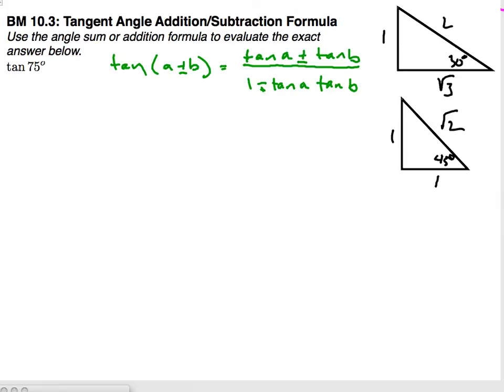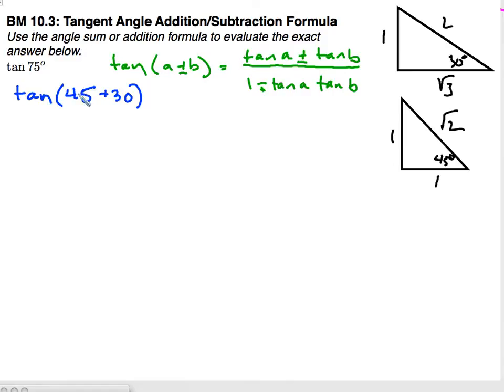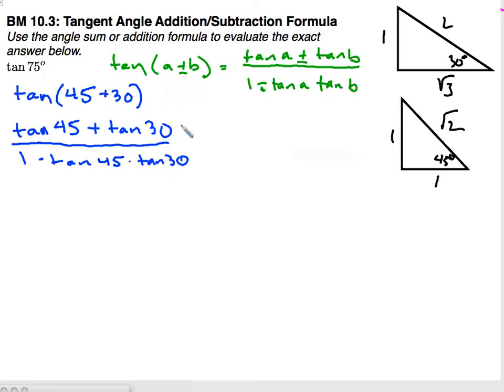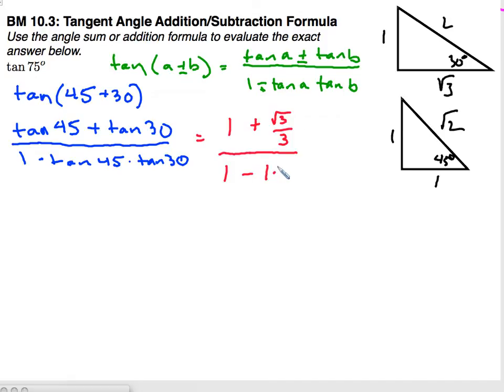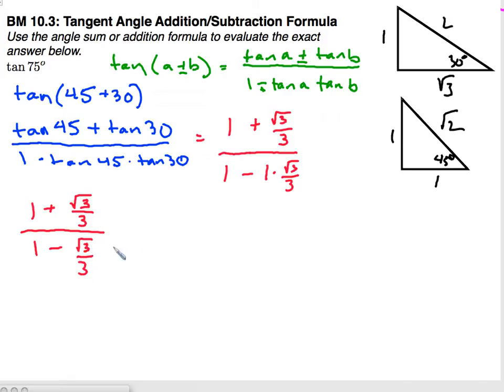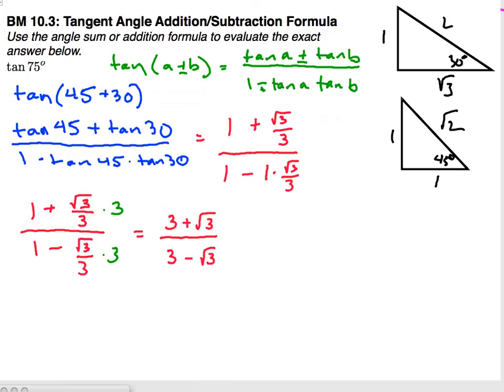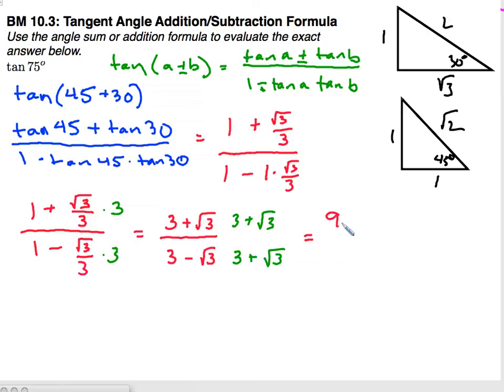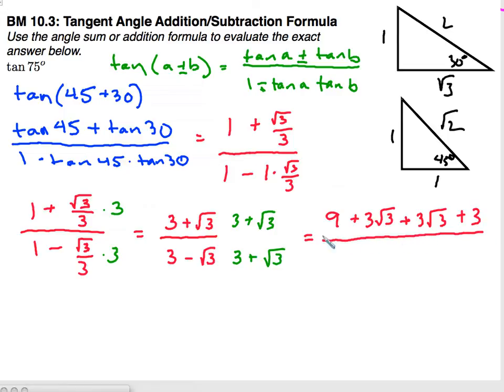PrecalcCast: Sum and Difference Formula for Tangent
Use the sum and difference formula for tangent to find exact values of non-special angles.  Mr. Fjelstrom's benchmark 10.3 and CA Trig standard 10.0.